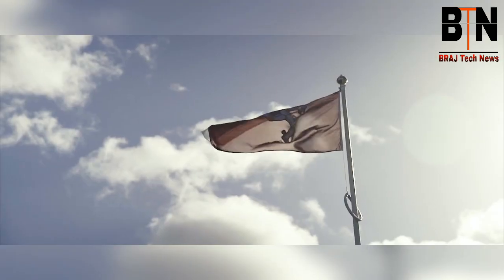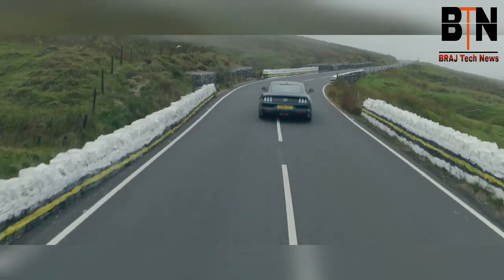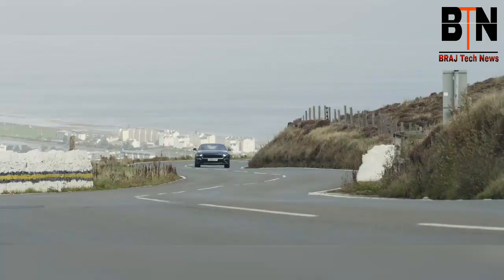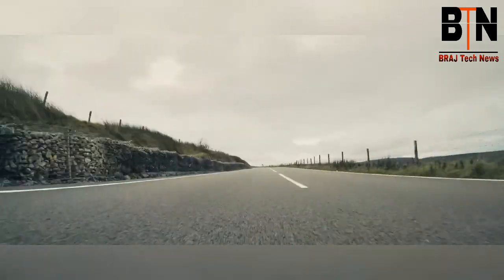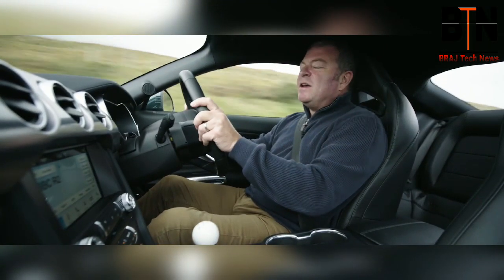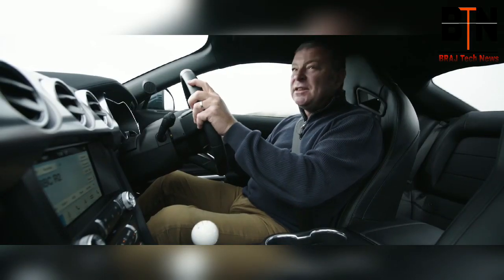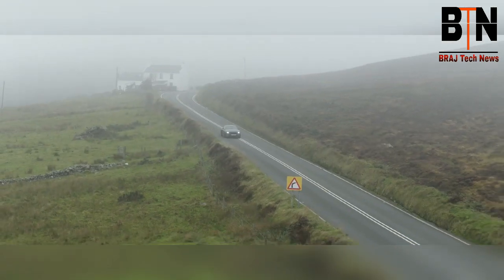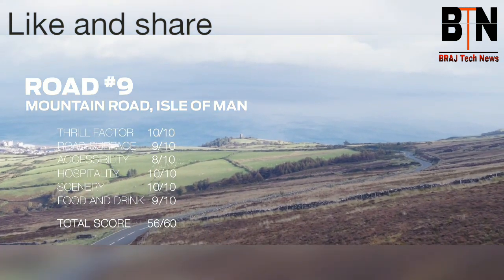Ford Mustang bullet roar on the mountain roads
The 911 GT3 RS Challenge
All New Tata tigor interior review
Honda CR - V The Art of Deminance
Chevrolet 2019 silverado Eight trim choices
Ford's new 3 calinder  Eco Boost engine
New Honda Amaze The big Move
Tata Harrier First car roll out
Renault Kwid 29 days challenge
Porche winter wheels 2018
All New Tigor Infotainment by Harman
Jaguar XE SV Taxi Racing
All New BMW 8 SERIES
Tata nexon Airtel Dehli Half Marathon
The New ciaz review by Ranveer Singh
Chevrolet, the Camaro family meeting
The making Nissan GTR 50 by ltaldesign
United States Grand Prix car racing 2018
Mercedes Benz car production The final touch
Mercedes AMG A35 4Matic 2019
Secret of the Aventador SVJ   Lamborghini cars
All New Tata Tigor exterior review 2018
Nissan kicks exterior review 2018
Nissan Kicks Full review 2018
Mercedes Benz x 350 d 4 matic 2018
Range Rover 2018
Jaguar X Eva green
Range Rover Sport dragon challenge 2018
Tata motors reach for the dream
Skoda kodiaq RS interior and Exterior review 2018
The All New Tata Tigor 2018
Hyundai ! The all new santro ! India the family favorite car | 2018
Hyundai i30 comeback in 2019
BRAJ Tech News,
Brajtech
Renault duster off road reviews , duster off road reviews with BRAJ Tech News, dawanlod mobile move .com